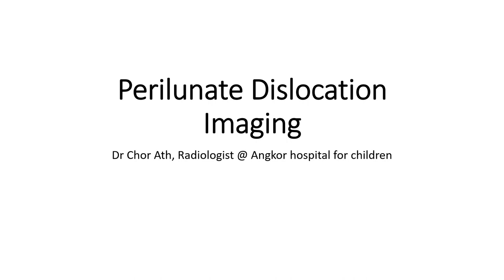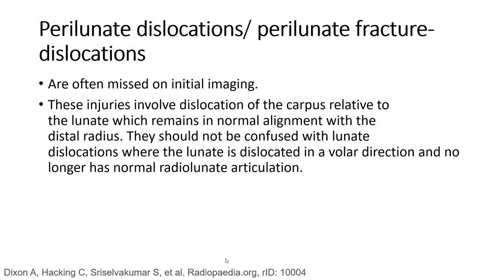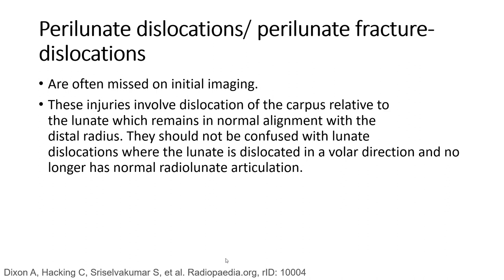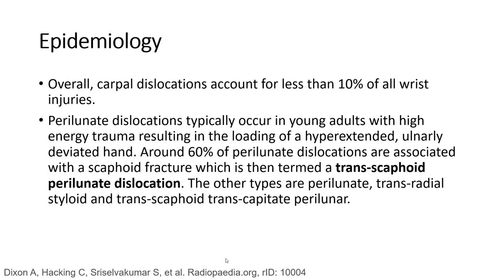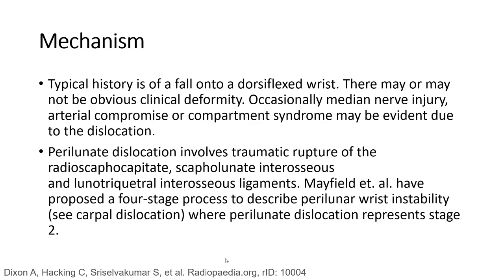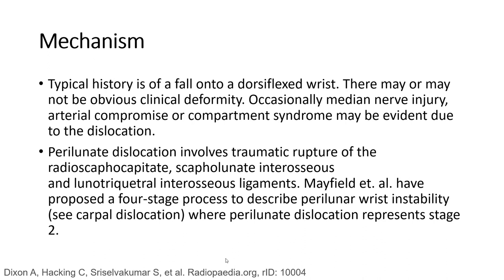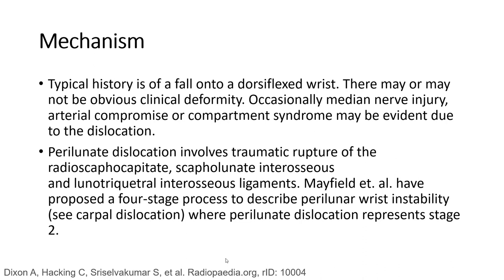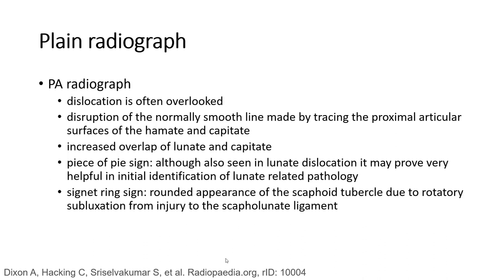Perilunate Dislocation Imaging